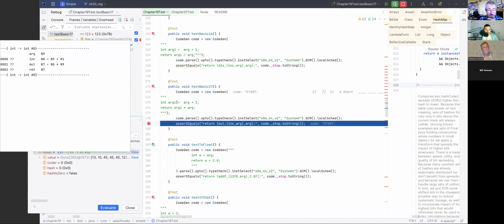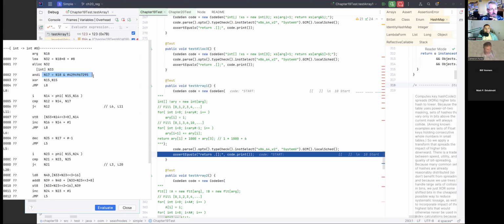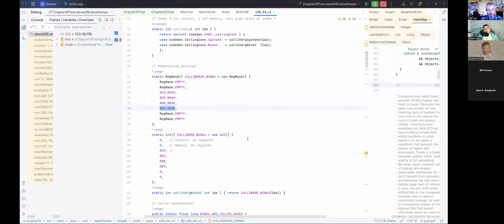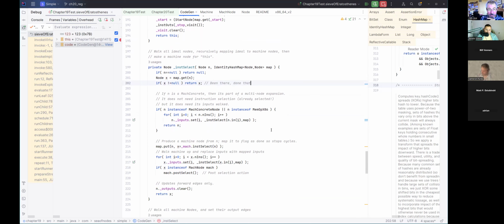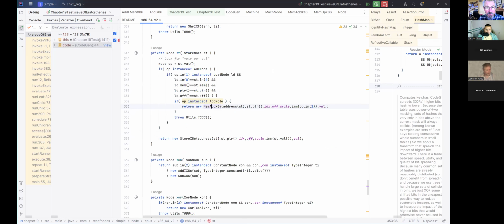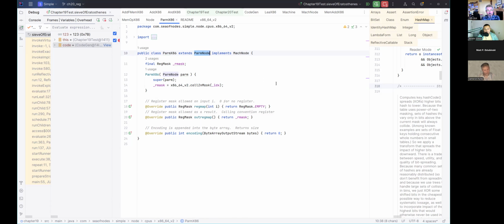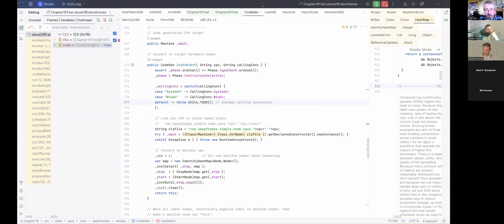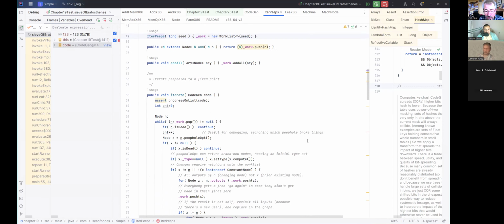Coffee Compiler Club, 2025_02_07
Coffee Compiler Club meeting on Feb 7, 2025

Start - 00:06:15

[Timestamps]:
00:00:00 - Simple chapter 19 instruction selection and demo
00:16:00 - Tail Call elimination
00:17:30 - Portability
00:25:00 - Replacing IR(Concrete) with X86 equivalent during instruction selection
00:36:00 - Back to Instruction selection
00:55:00 - Sea of Nodes vs LLVM
00:56:00 - Back Instruction selection
00:58:00 - Serialized SoN graph as importable target